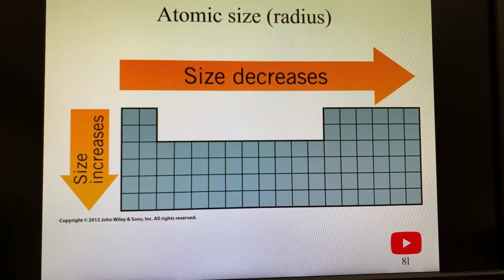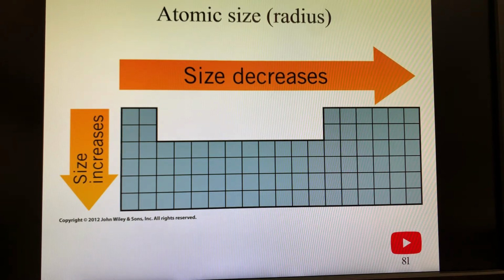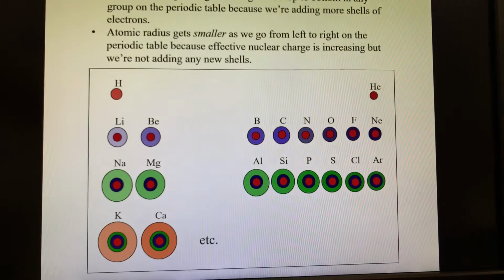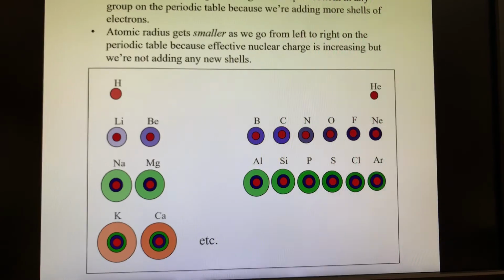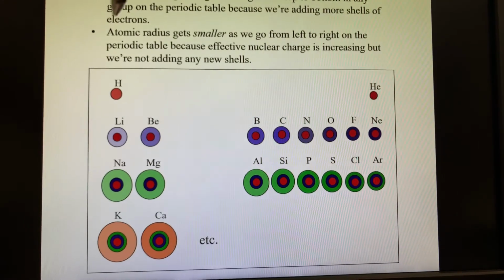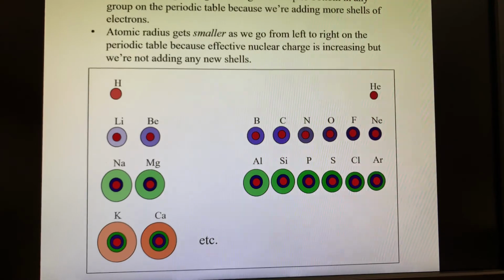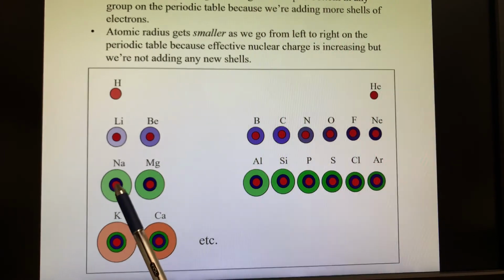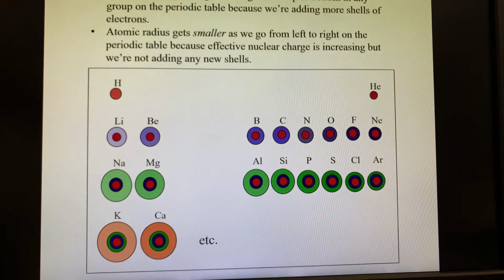CHEM 105-8l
Atomic size